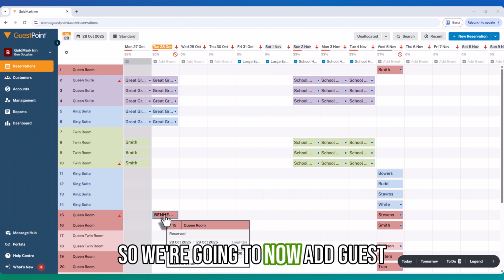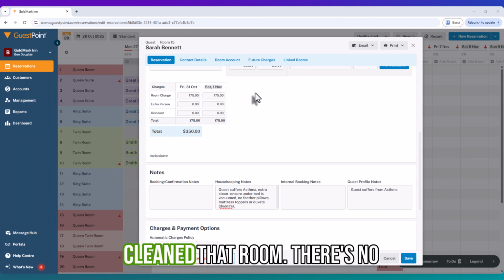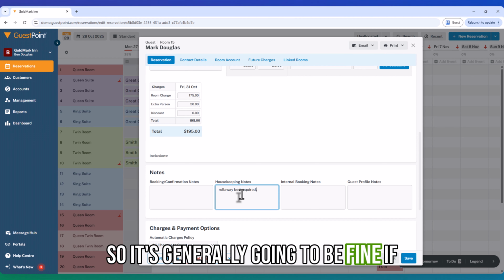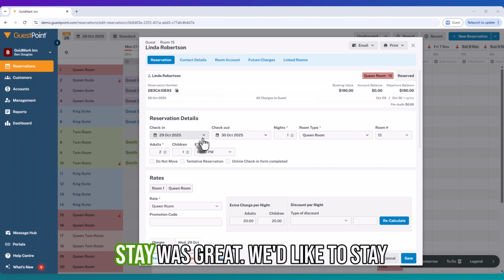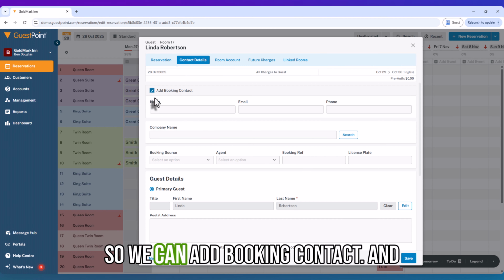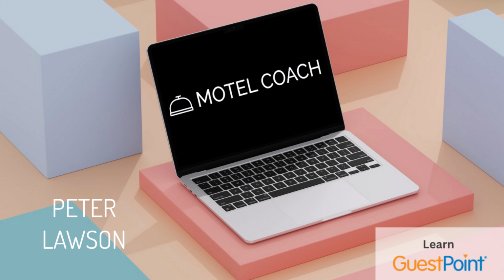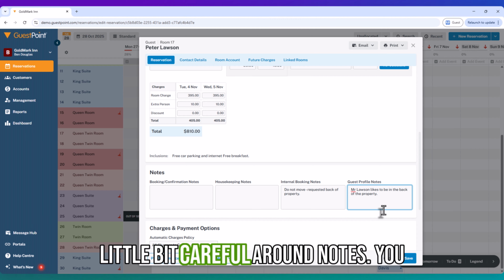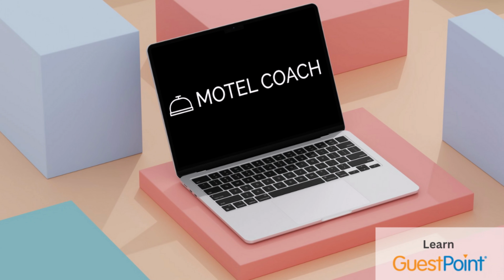🎓 GuestPoint Lesson 24: Write Reservation Notes like a PRO.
Learn how to manage Guest Notes in GuestPoint like a pro with this Motel Coach training session. A great Front Desk and Reservation training video for new or prospective hospitality students and motel managers.

In this video, GuestPoint lesson 24, we walk through five real voicemail examples from guests with special requests — including allergies, rollaway beds, quiet room preferences, and more — and show exactly how to record and action those notes inside GuestPoint. This is an essential front desk skill for effective motel or hotel management.

By watching this video, you will gain a better understanding of how to run a motel business efficiently, including how to manage reservations, handle guest requests, and keep accurate records.

You’ll learn how to:

✅ Add booking notes for special requests (e.g. rollaway, quiet room, allergies)
✅ Create housekeeping notes to communicate clearly with your cleaning team
✅ Add internal notes for staff awareness and shift handovers
✅ Manage guest profile notes for returning guests
✅ Avoid common mistakes that lead to missed requests or unhappy guests

By the end, you’ll understand how to keep your team aligned and your guests delighted — all through better note management in GuestPoint.

📚 Chapters:

1:15 - Review of the First Reservation in GuestPoint
4:53 - Review of Second Reservation in GuestPoint
8:52 - Review of third Reservation in GuestPoint
14:59 - Review of fourth Reservation in GuestPoint
18:47 - Review of Fifth Reservation in GuestPoint

👋 About Me